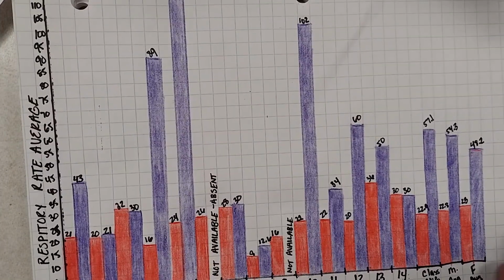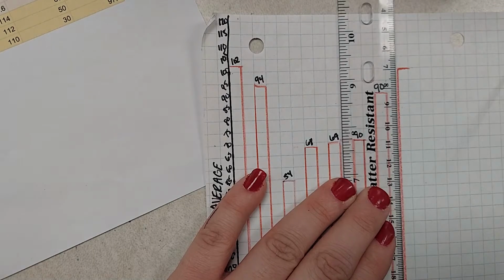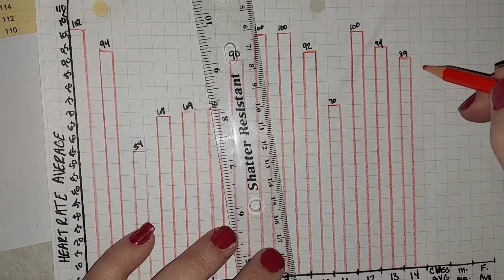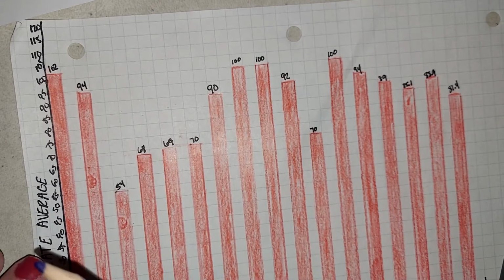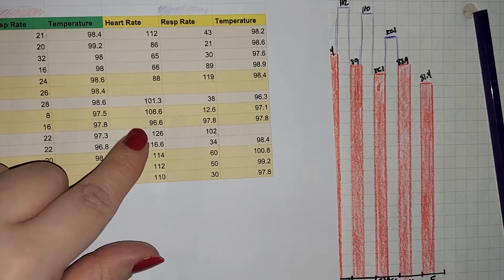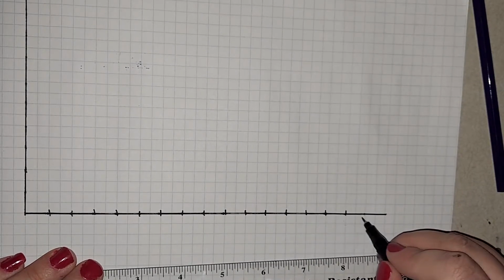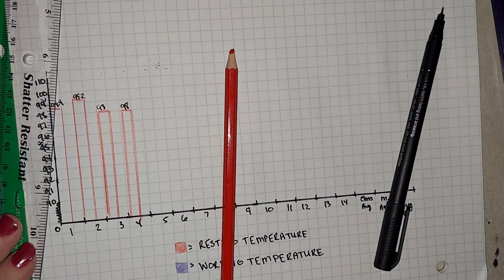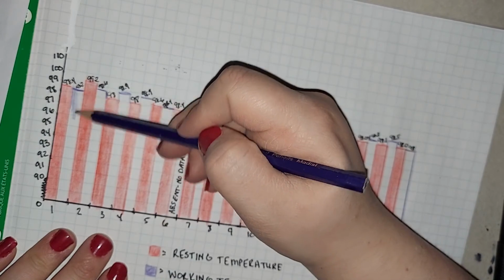PLTW Lesson 1.1Vital Signs Lab Data Interpretation